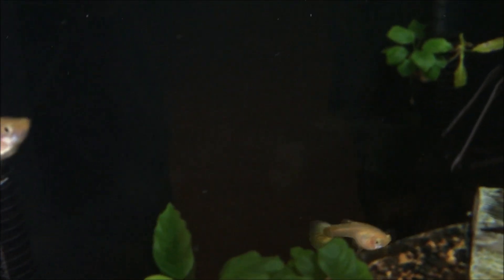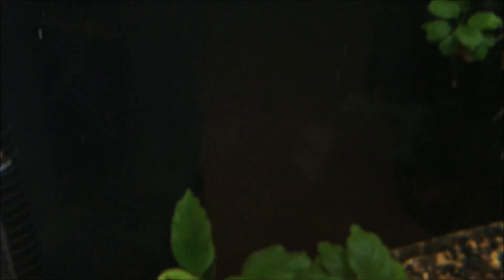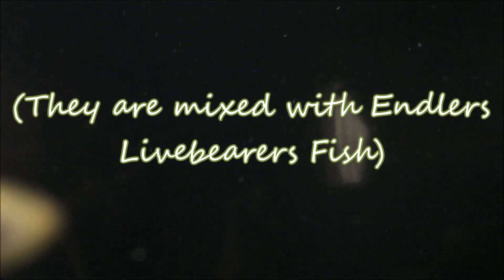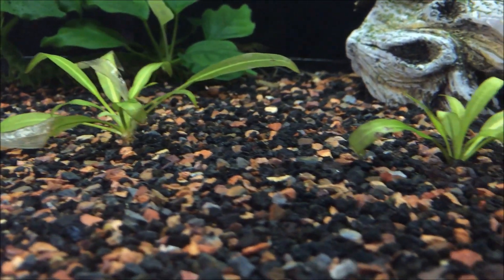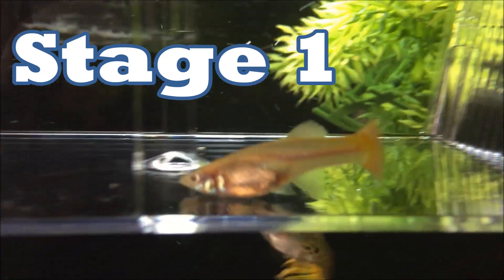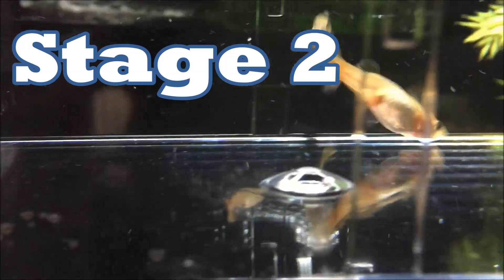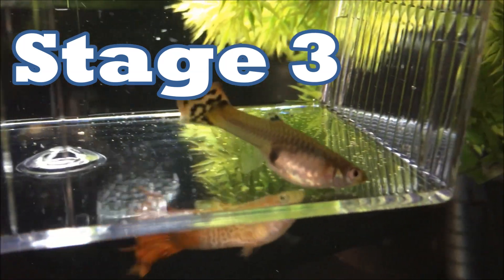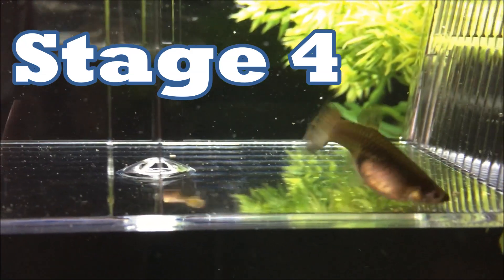Stages of A Guppy Pregnancy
Today's video will be on the stages of a guppy Pregnancy!